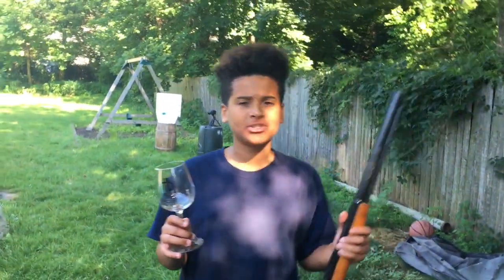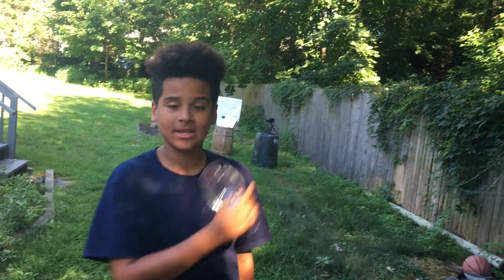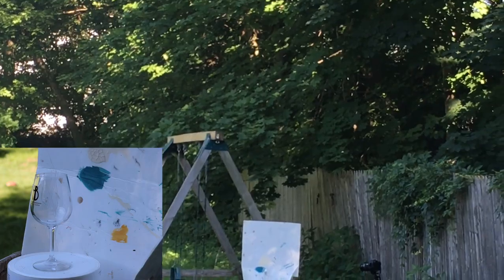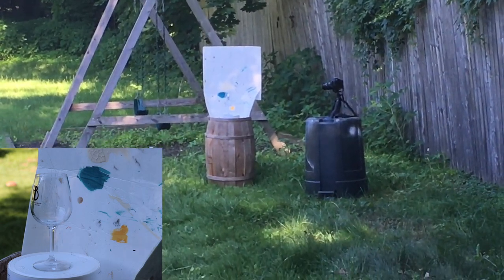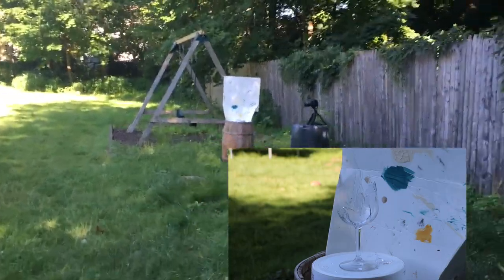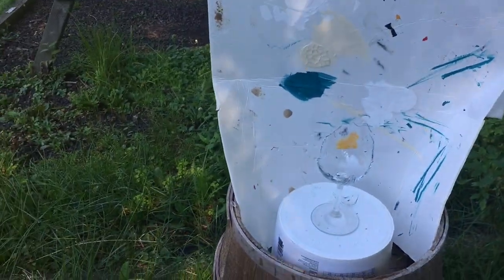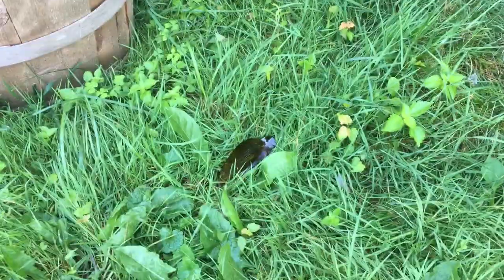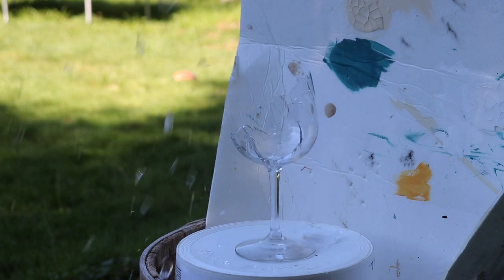Red Ryder BB Gun vs Wine Glass and Beer Bottle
Whats up everyone, in today's video my dad and I wanted to do a test and see whether the Red Ryder pellet gun is powerful enough to break through glass. Ralphy's mom said you could shoot your eye out with it, so we wanted to see if at 25 feet, the bb's were strong enough to break a wine glass and a beer bottle.

We chose the wine glass because it was cracked and we wanted to shoot it before recycling it, and we used the beer bottle because it was about to be recycled too, and it was made from thicker glass.

What do you use for targets when you practice with your bb guns?

We placed the glass on a barrel, and behind it we placed a piece of cardboard to prevent the bb's from going through. it also stopped the glass from going all over the place. After we were done shooting we cleaned the area to make sure we dont step on glass when we're walking in the backyard.

We were pretty far away from the target but you may want to use protective gear like shooting glasses. You'll see how a bb ricochetted near us, and we were 25 - 30 feet away.